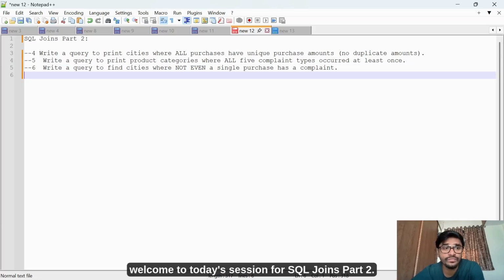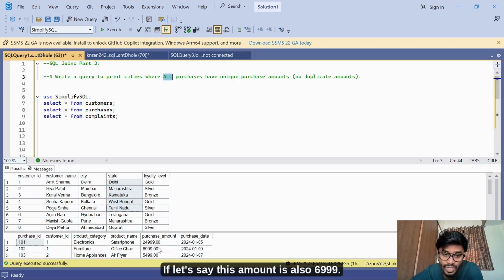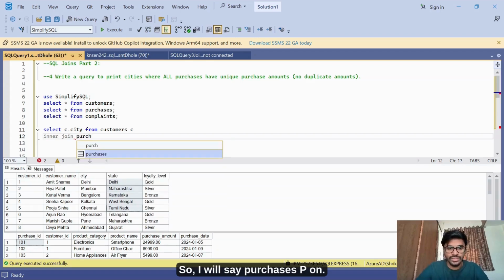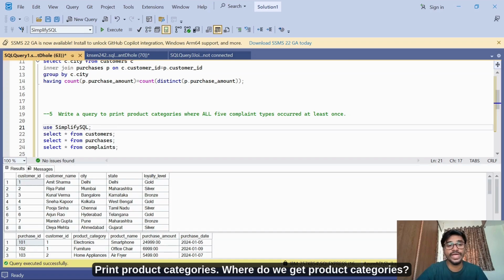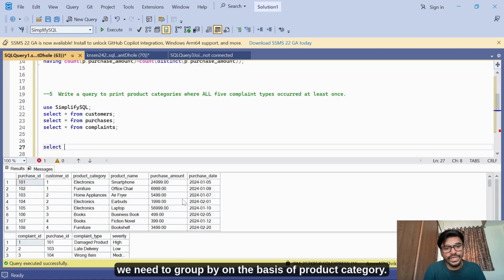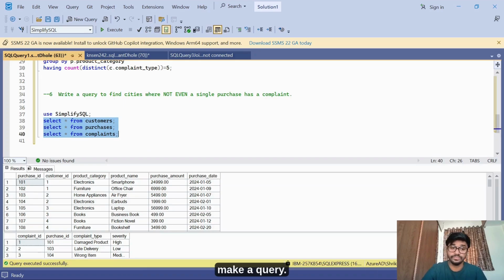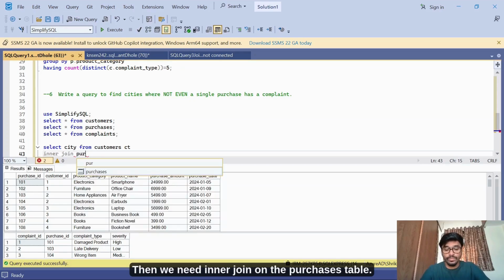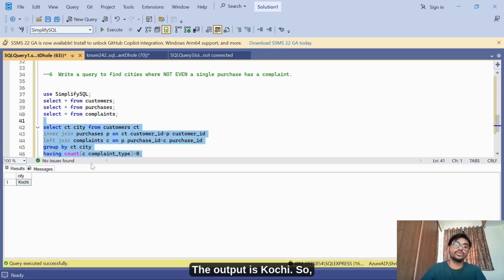SQL Joins Challenges for Data Analysts – Part 2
Learn the basics of SQL Joins in this second part of the series.
Perfect for beginners and anyone revisiting SQL fundamentals.